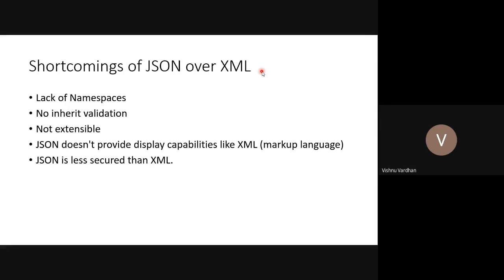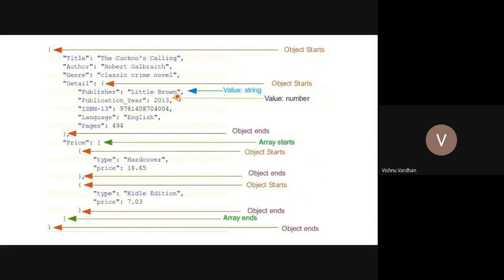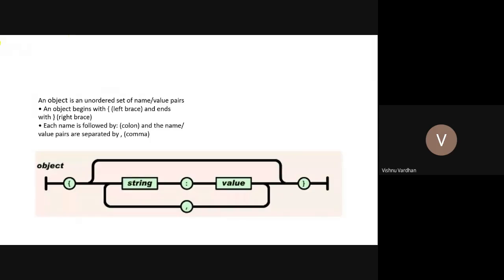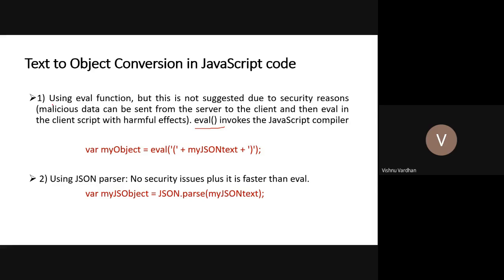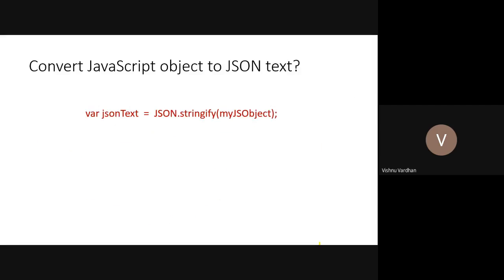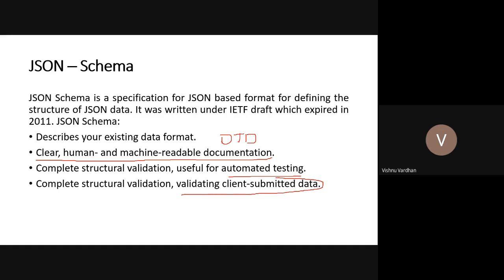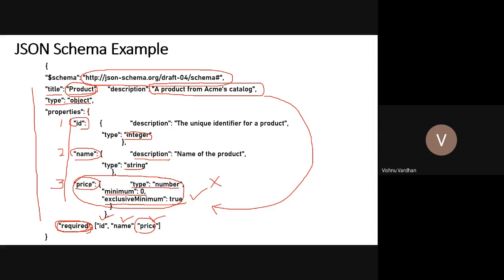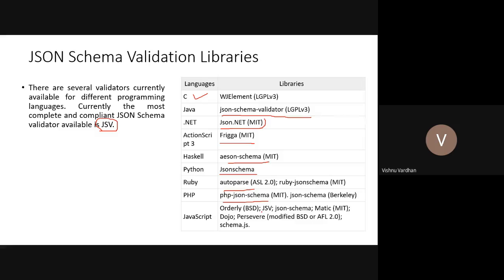10 JSON Introduction, Schema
JSON Introduction, Schema explanation